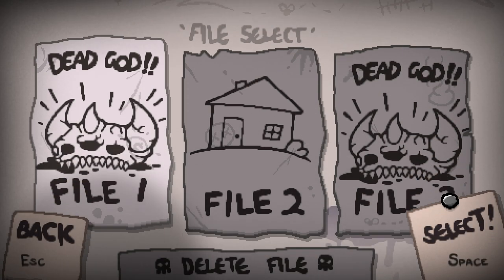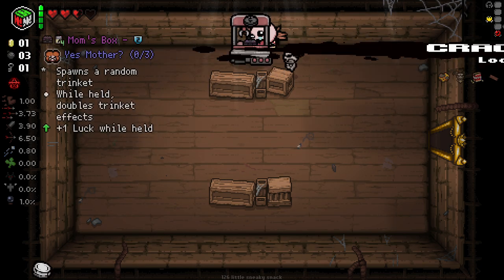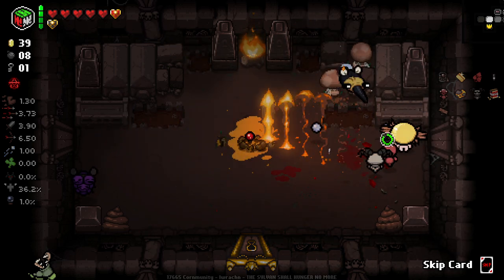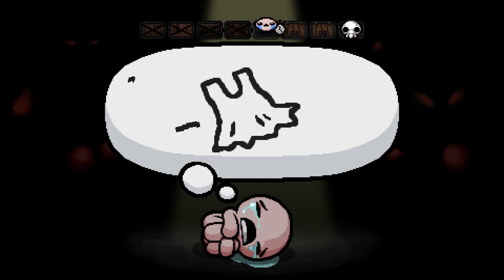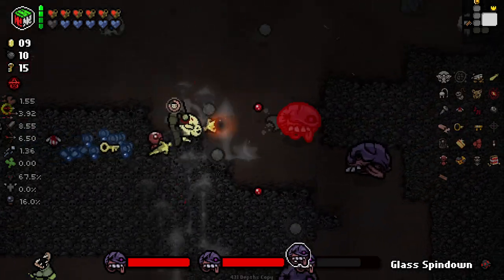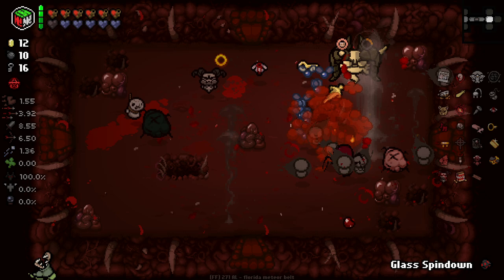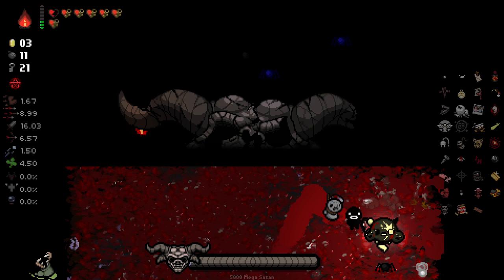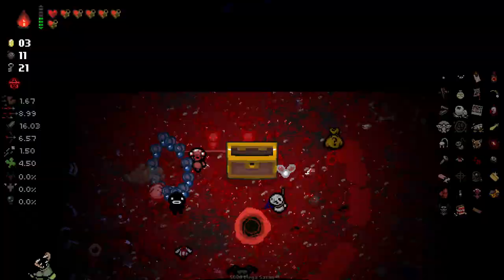INSTANT D6 UPGRADE!! - Modded Binding of Isaac Repentance - Part 233